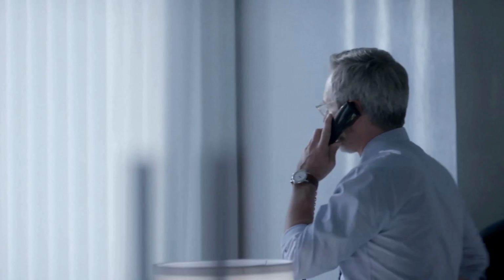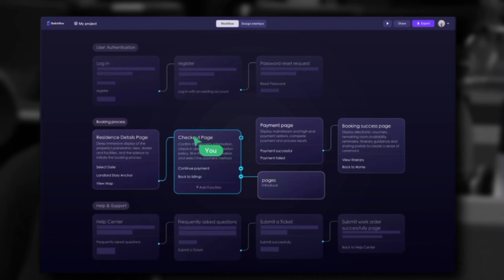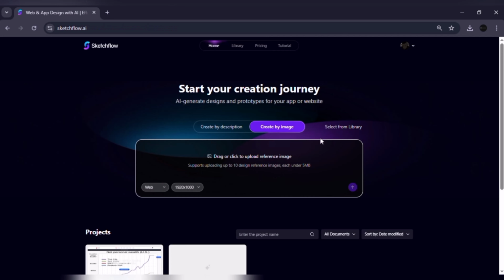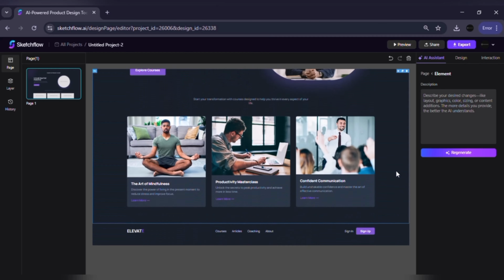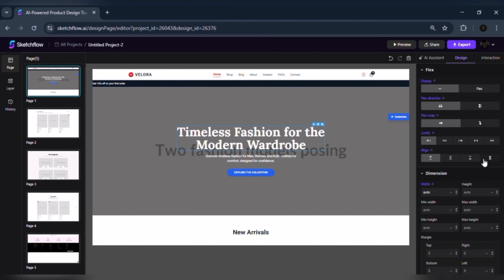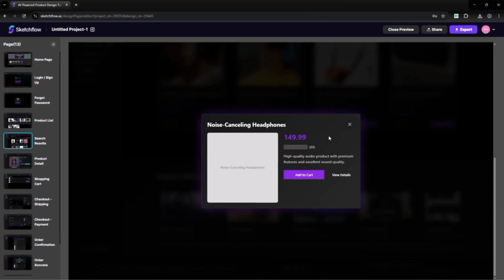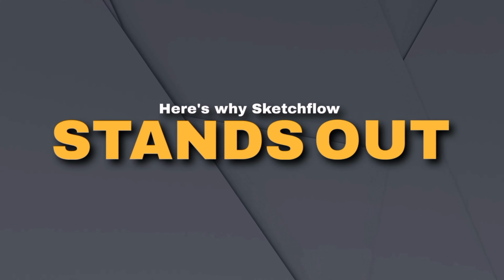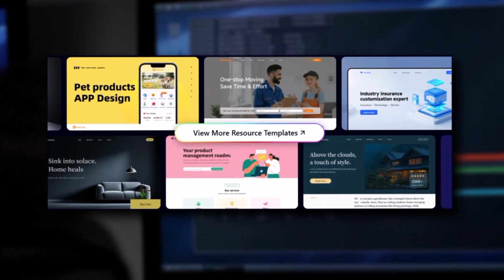Top Designer Reveals BEST Sketchflow Techniques for App & Website Design